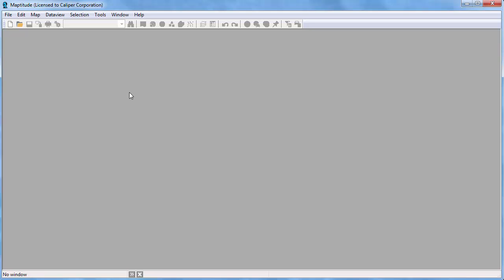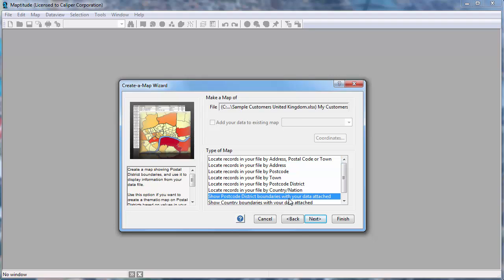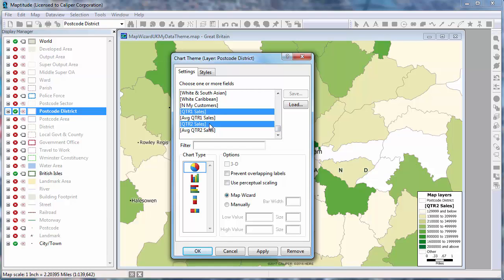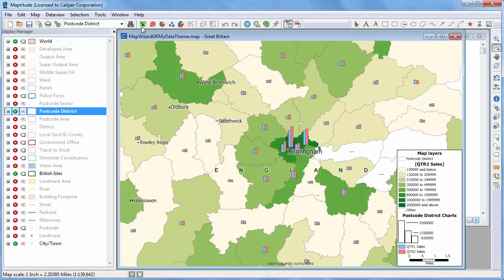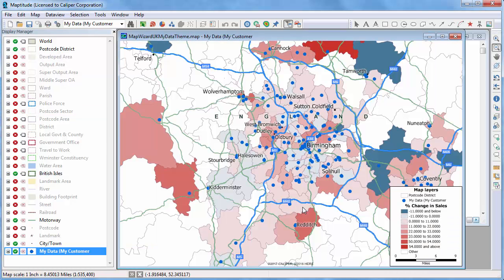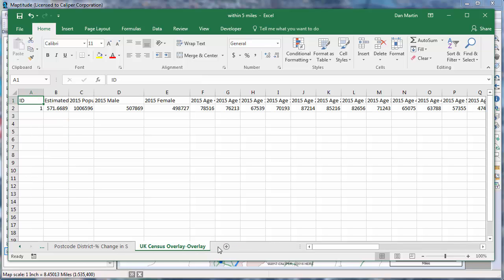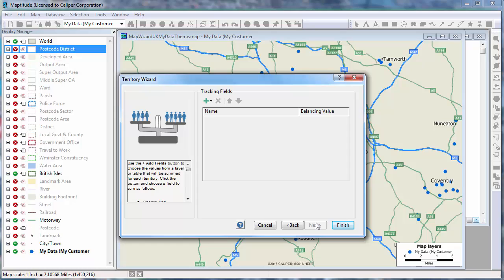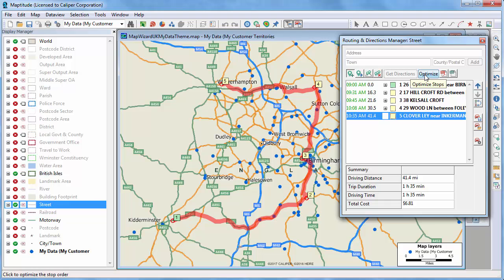Maptitude 2017 UK & Ireland Mapping Software Package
Maptitude United Kingdom 2017 Country Package (Also includes the Republic of Ireland Country Package)

Includes Postal Sectors, Districts, and Areas, plus Postcode Points!
Allows postcode and address pin-mapping/geocoding for the entire UK
Has highly detailed UK maps
Includes over 1700 fields of demographic data from the 2011 UK Census describing population, age, marital status, living arrangements, ethnicity, nativity, race, religion, health, economic activity, employment, housing, households, transit, and vehicles
Integrates with Google Earth for any location both inside and outside of the UK
Includes administrative boundaries for the whole of Europe
Includes numerous UK, European and worldwide data sets (see below)
Allows town pin-mapping/geocoding for Europe
Download detailed data for many areas in Europe (more...)
Includes extensive demographic information for the UK (see below)
Supports data in many of the spreadsheet, database, and geographic formats used in the UK and Europe (more...)